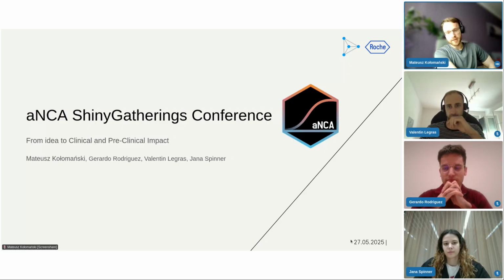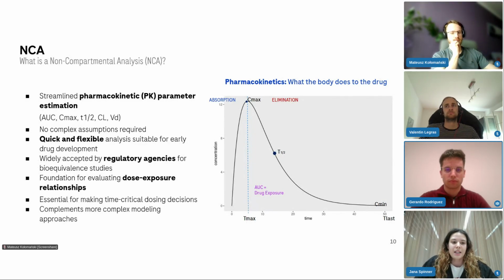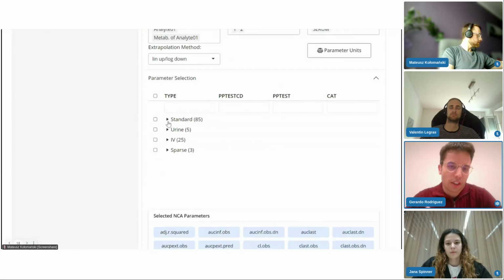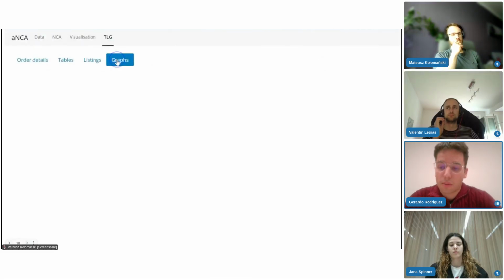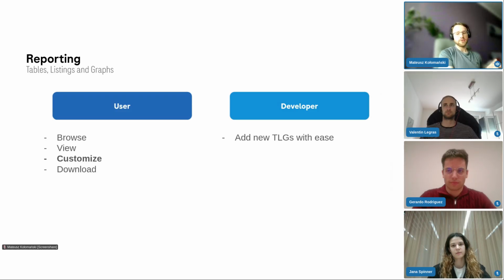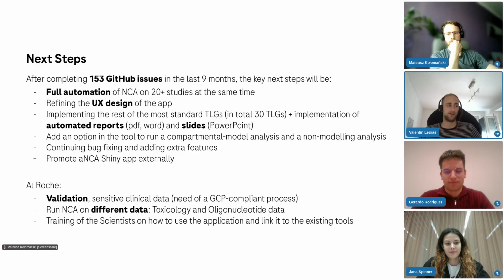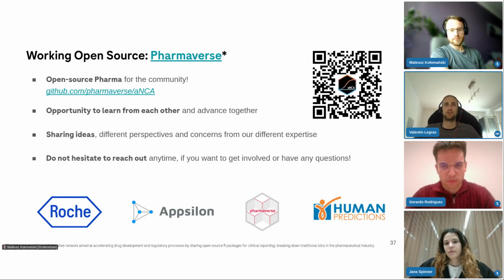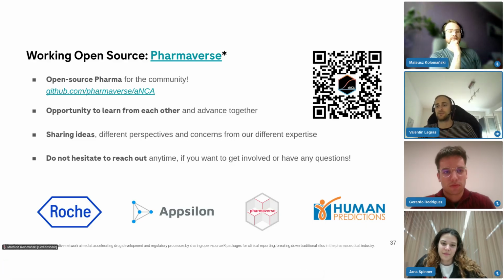Presenting aNCA: From Idea to Clinical Impact | ShinyGatherings x Pharmaverse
Session Abstract: Join us for a webinar where the creators of aNCA will delve into the journey of developing this innovative tool. This session will cover the motivations behind aNCA, its core features, and practical applications in simplifying Non-Compartmental Analysis. Attendees will gain insights into the collaborative development process and see live demonstrations of the package's capabilities. Whether you're a researcher, clinician, or data analyst, this webinar will equip you with the knowledge to integrate aNCA into your workflows effectively.

Speakers: Valentin Legras, Jana Spinner, Lucy Aspridis, Gerardo Rodriguez, Mateusz Kołomański

00:00 – Welcome and introductions
00:37 – Session agenda
01:24 – Project overview
05:38 – Understanding NCA
09:55 – Application input data
11:24 – App demonstration
20:08 – Technical challenges
24:54 – Reporting functionalities
29:37 – Future plans
37:44 – Q&A session